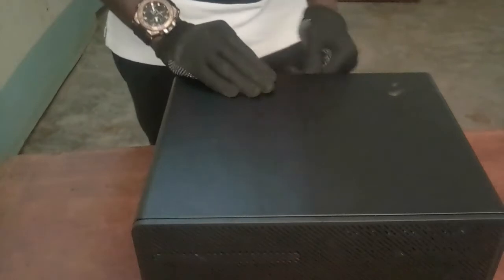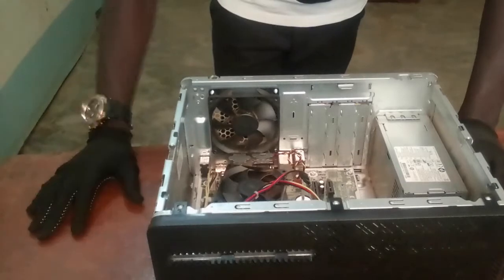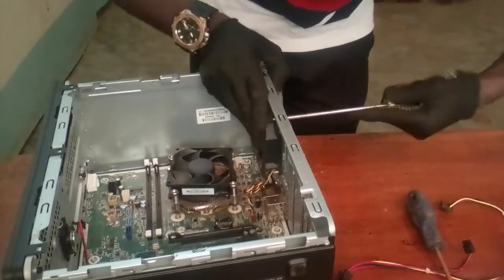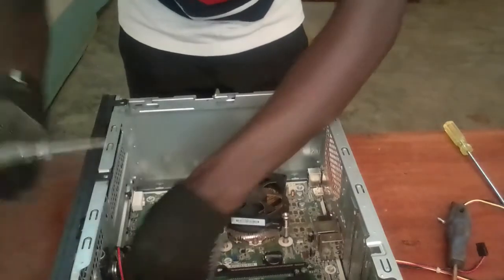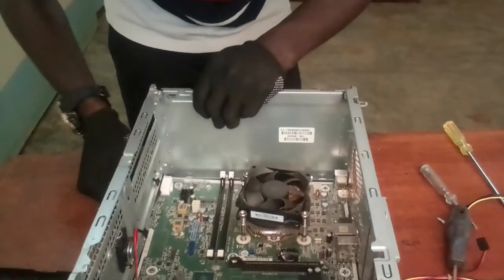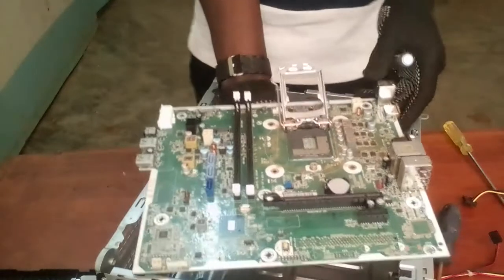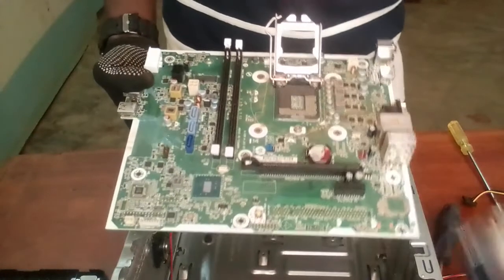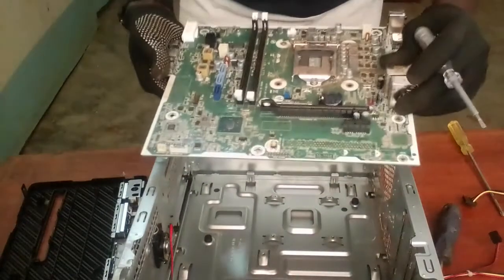HOW TO DISASSEMBLE HP DESKTOP PRO MT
computer
computer hardware,
The system unit is made up of very many components.
a SYSTEM is collection of  independent elements put together to achieve a certain objective, in this case the objectives include:
      1.)Data input
      2.)Processing
      3.)storage
      4.)Output
SOME OF THE FUNCTIONAL COMPONENTS INSIDE THE SYSTEM UNIT INCLUDE:
    1.) CPU
    2.)HARD DRIVES
    3.)POWER SUPPLY
    4.)MOTHER BOARD

the system unit houses the central processing unit(CPU) which is mounted on the motherboard